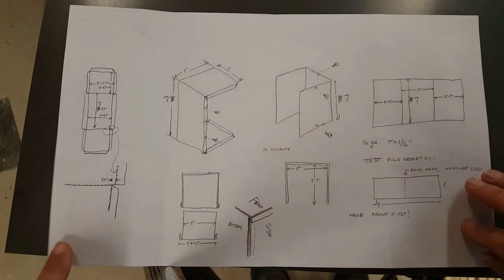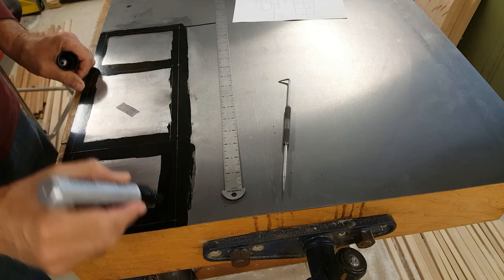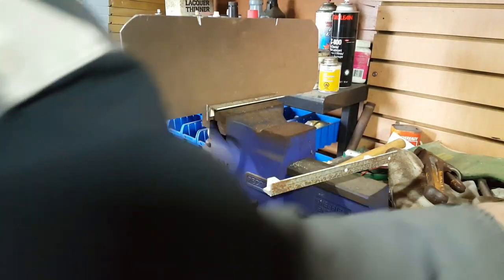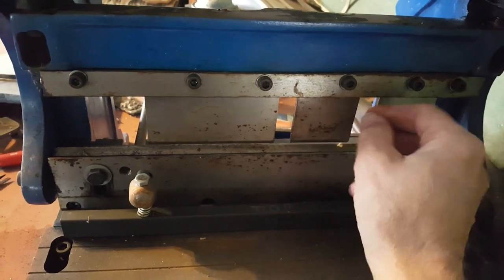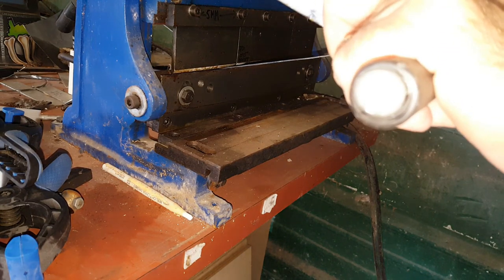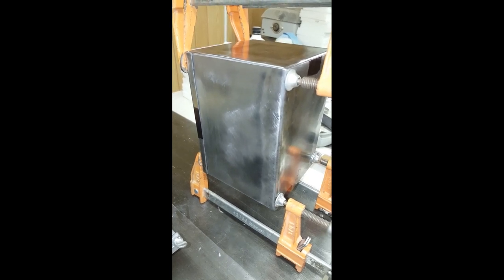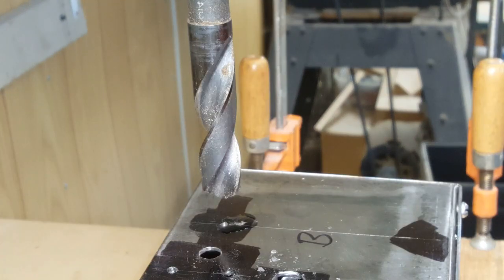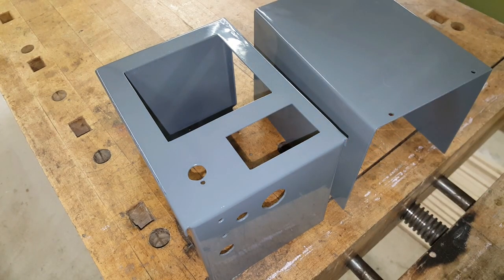Making a custom steel enclosure, 5×7×5 inches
The temperature controller on my Monotype Composition Caster has failed, so I'm replacing it with a modern thermocouple-based controller, and this needs an enclosure. This machine (now commercially obsolete) is used to cast type for letterpress printing, and needs accurate control of the temperature of the pot of molten type metal in order to work reliably.

None of the prefab boxes I could find were of an appropriate size, so I made a box from 16-gauge steel sheet purchased at a local home-improvement store.
This is a bit heavier than I would have liked, but the next lighter gauge (24 gauge at the time) seemed too thin.
The metal has a nice clean finish, but it was work-hardened which, as can be seen in the video, caused me some problems.